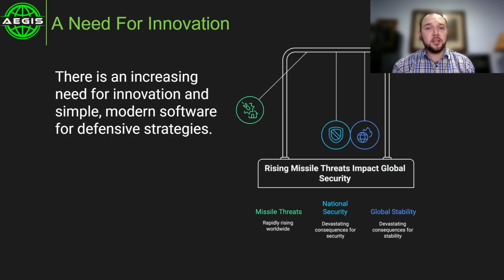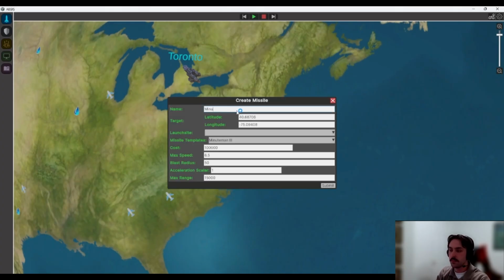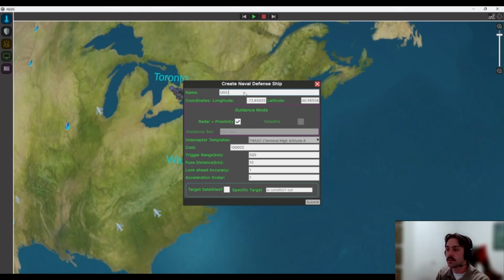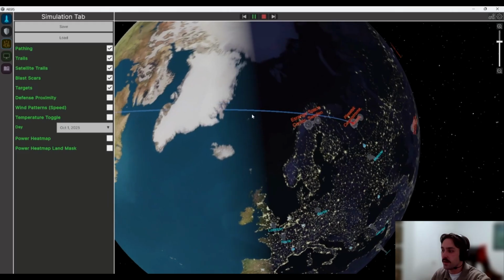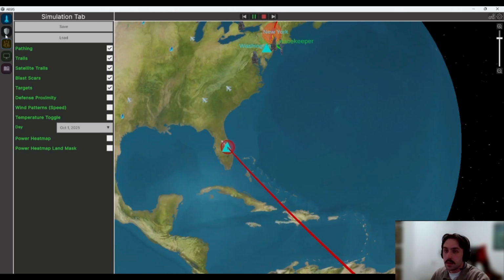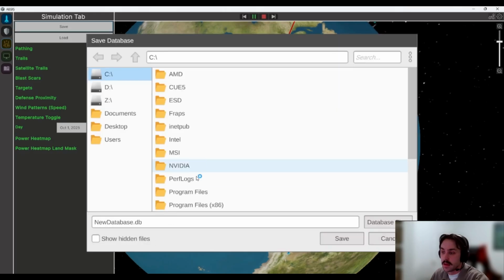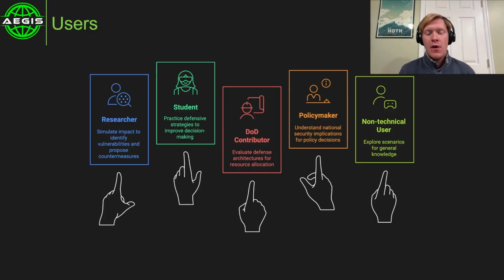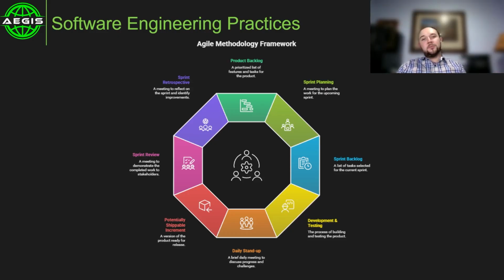AEGIS — Kahlert School of Computing, Utah, Fall 2025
AEGIS is an innovative missile defense simulation platform designed to help researchers, defense professionals, and educators explore hypothetical scenarios in global threat environments. Built with a modern 3D globe interface and a unified, user friendly design, AEGIS allows users to model missile launches, test defensive strategies, analyze outcomes, and share simulations with ease. Its modular architecture supports realistic physics, customizable scenarios, advanced visual layers, and expansion into areas such as satellite defense, an AI learning helper, wind pattern simulation, and infrastructure impact analysis. AEGIS streamlines complex defense modeling into a powerful, accessible tool that enhances training, research, and strategic insight for the next generation of security solutions.